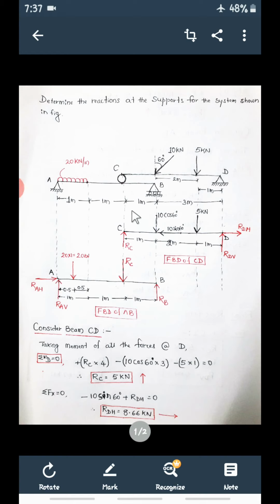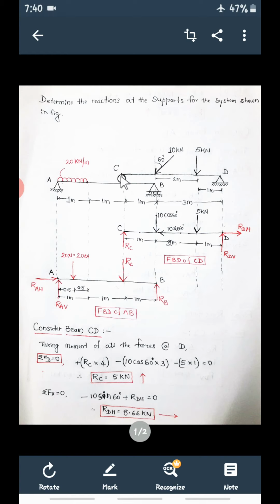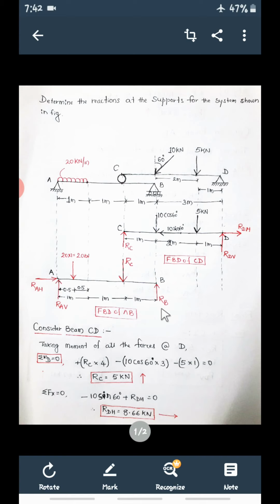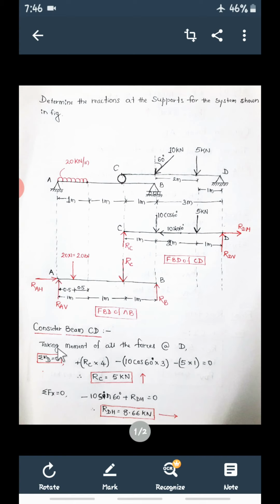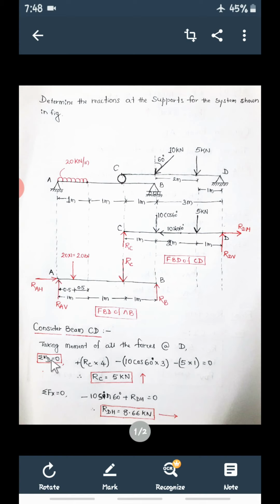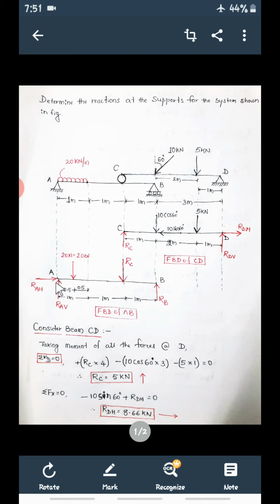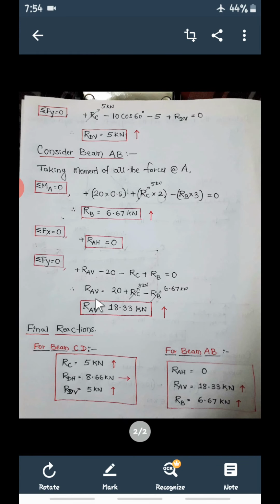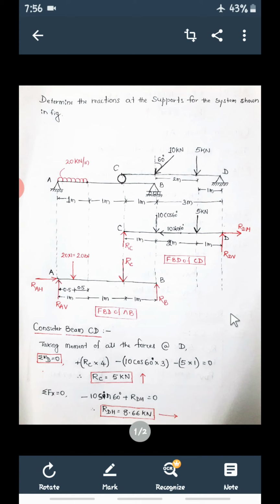Session 9, Elements of Civil Engg and Mechanics, Module 3,Support Reactions.